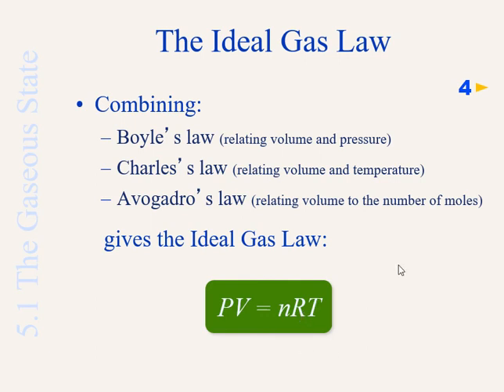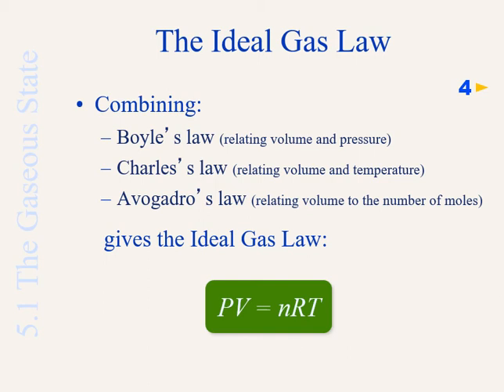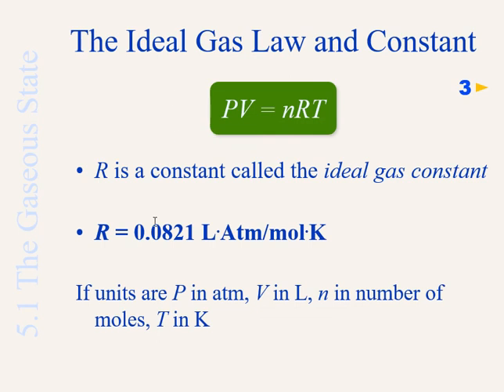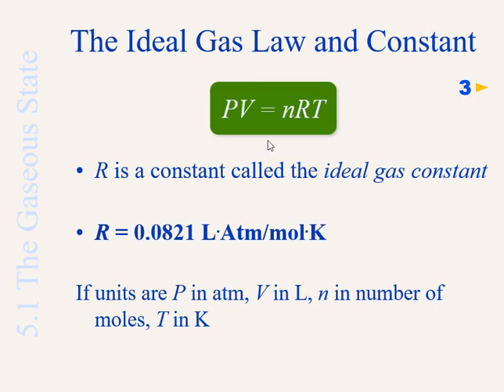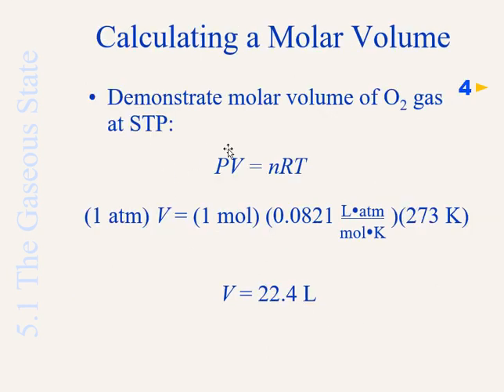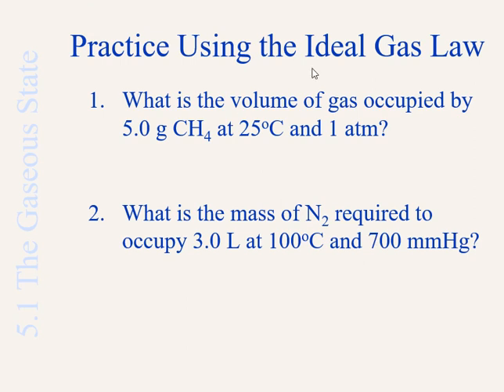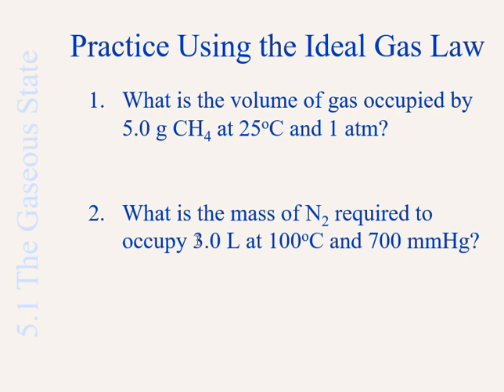THE IDEAL GAS LAW